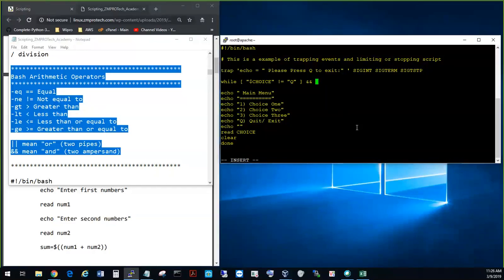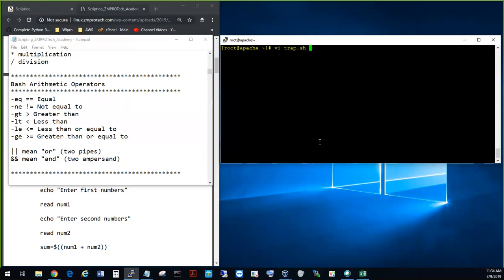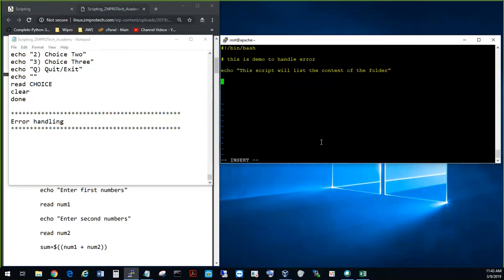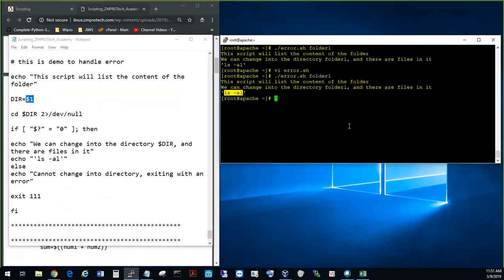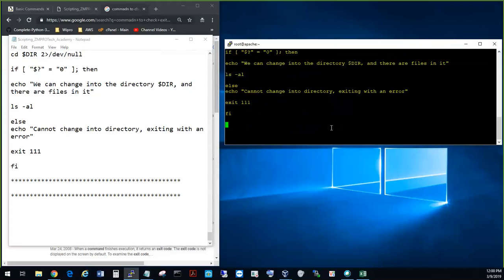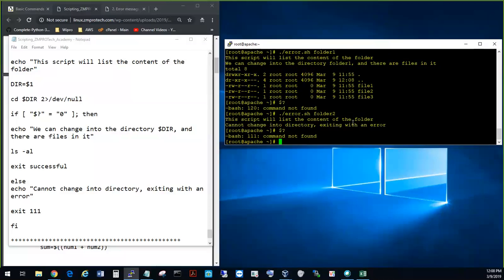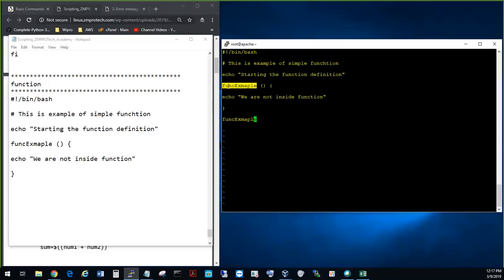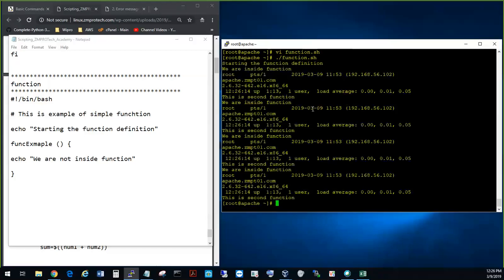ZM PROTech Linux Academy 03-09-2019 0121 by Zafar Mohiuddin